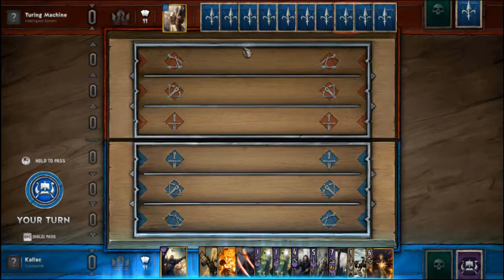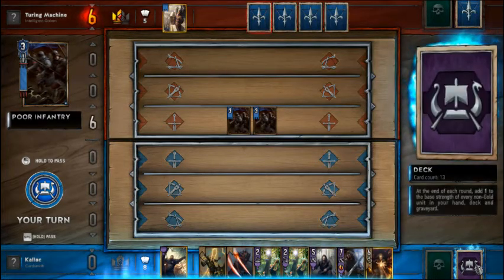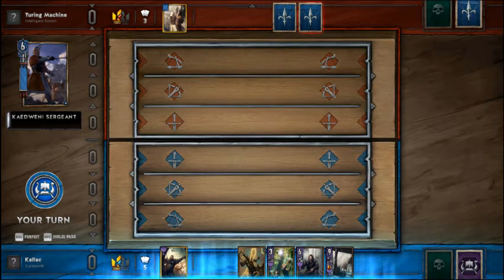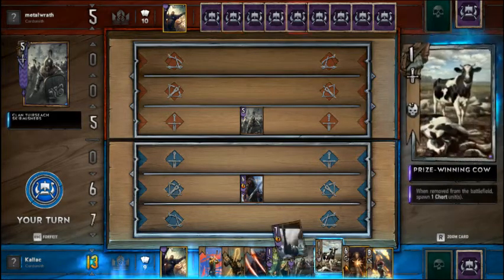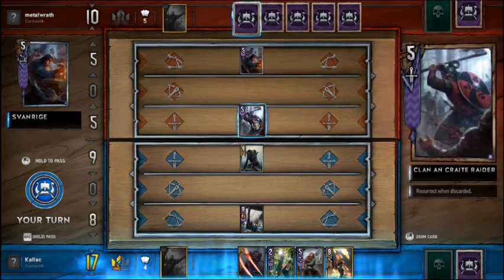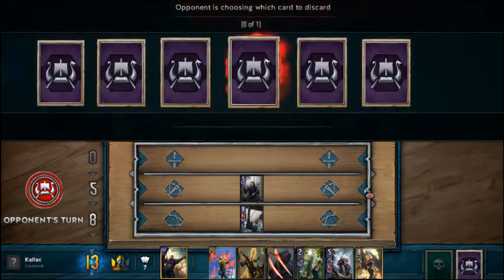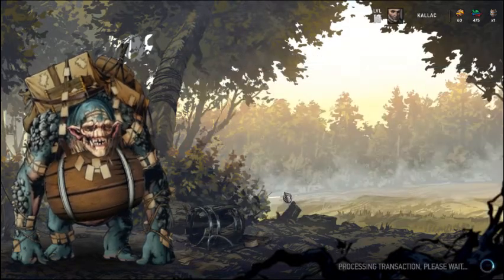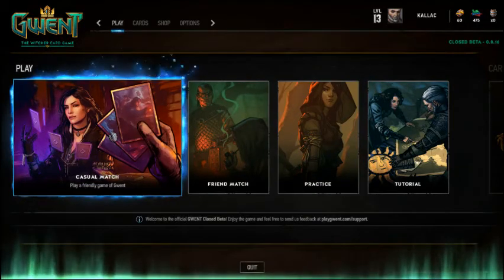[Gwent] Second Impressions - Gwent: the Witcher Card Game (Closed Beta)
In this video:
After initially being skeptical about the game, Gwent has been growing on me over the past few days. Here's my second impressions!

Note: this game is still in Closed Beta so many positive or negative points are subject to change. If you're interested, sign up for the beta

Daily content includes let's plays, first impressions and helpful gameplay commentary.

Coming soon:
-more Hearthstone videos starting with the Gadgetzan expansion
-more Gwent: the Witcher card game?
-more series starting soon!